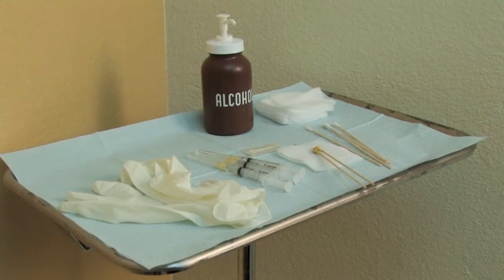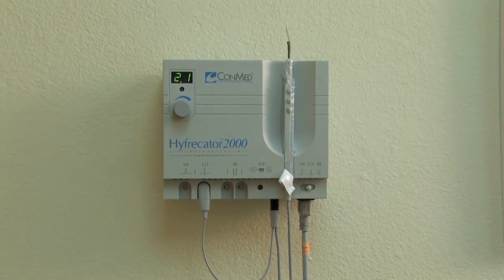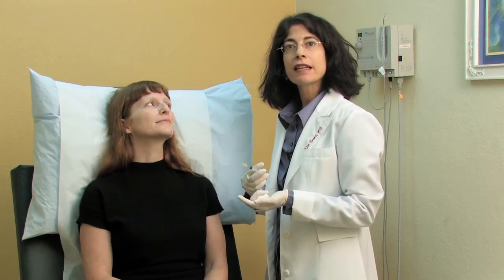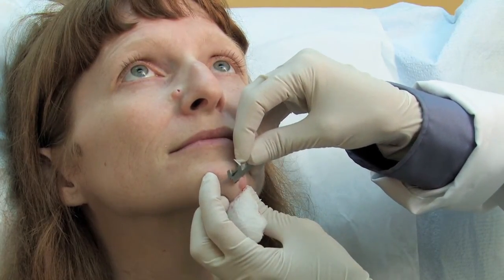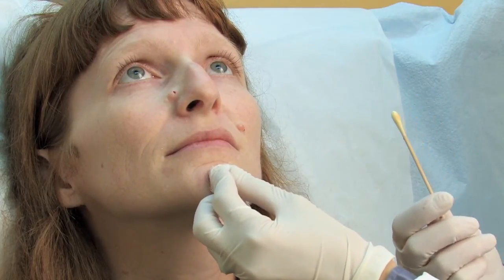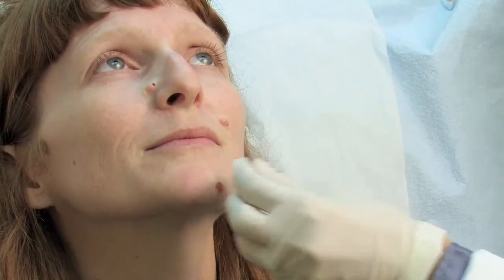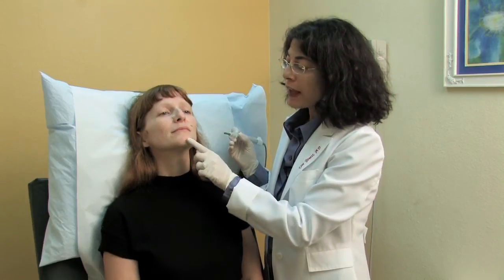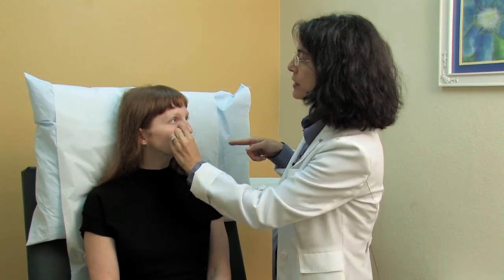Dermatology & Skin Care : How to Get Rid of Facial Moles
Facial moles are fairly common, and they can be removed with local anesthetics, gauze, a blade, a solution to stop the bleeding and a hyfrecator. Find out how moles can be sculpted to be even with the face with help from a dermatologist in this free video on skin care and facial moles.